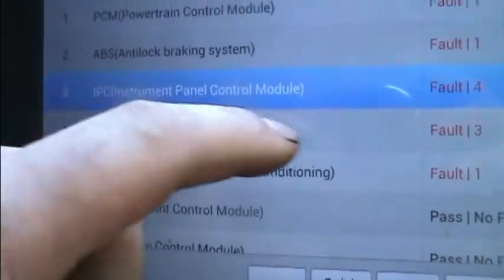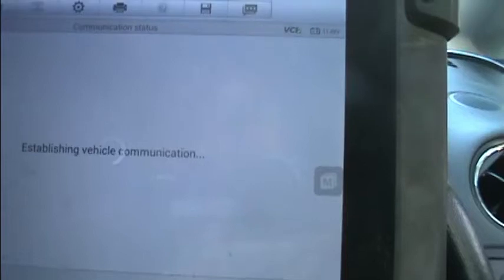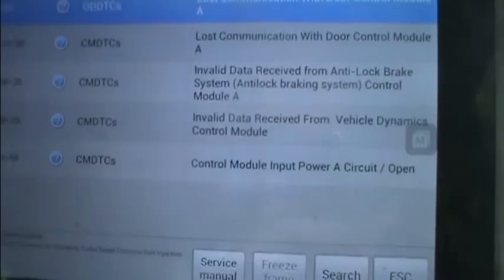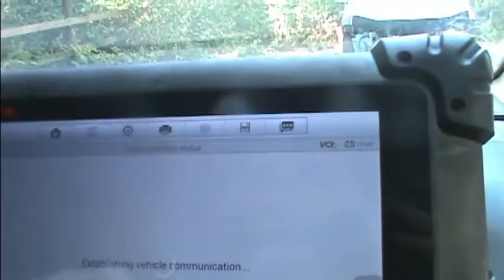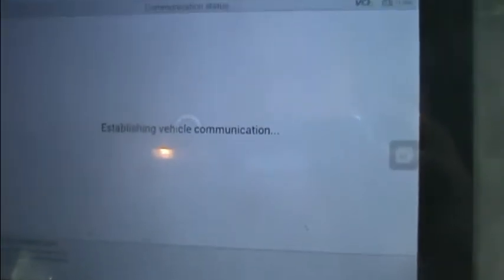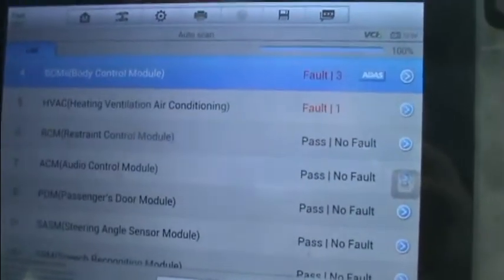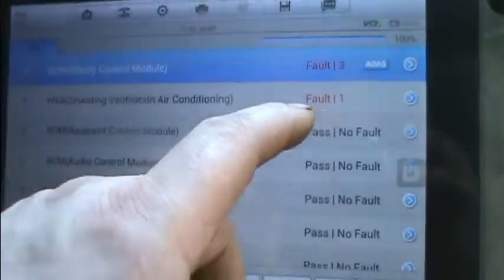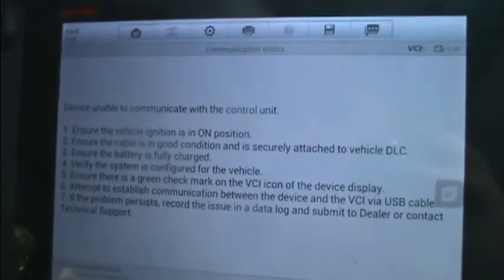ford S MAX 09 NO electric windows and central locking on drivers side but was told nothing was wrong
customer came in after being told there was nothing wrong with it so doing some diagnostic's and testing i found this and repaired

i was looking forward to seeing this job for 2 weeks as it was the nearest time we could get the lady in but good result it’s a fix

We did check the fuses first but the 3 fuse in question were all ok